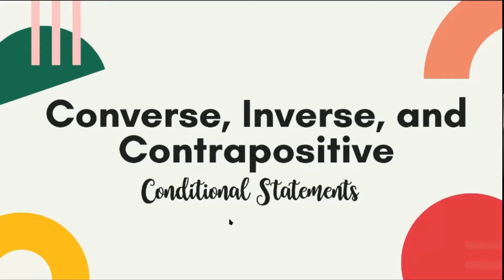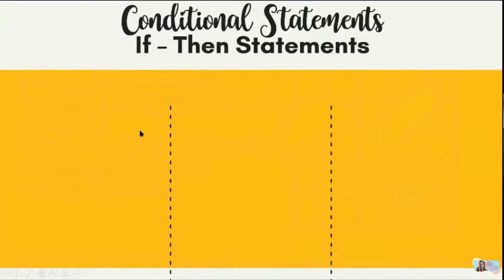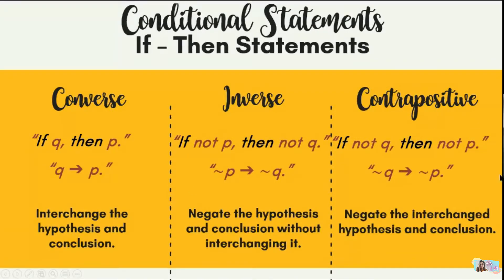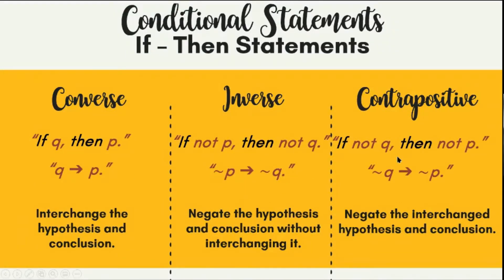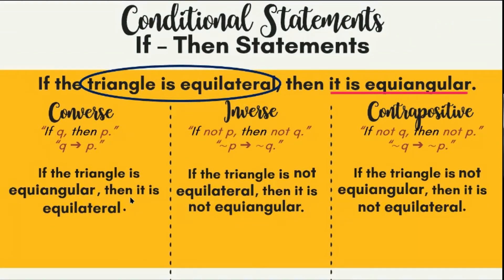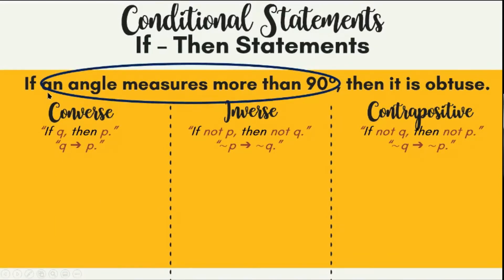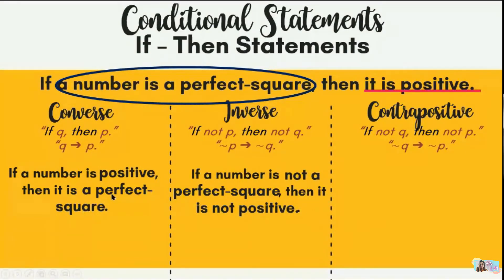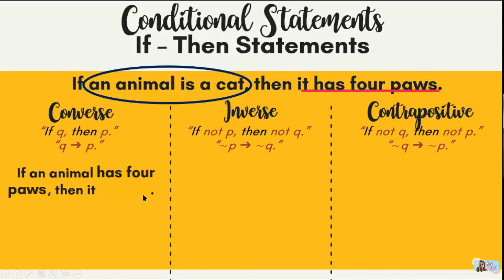CONVERSE, INVERSE, AND CONTRAPOSITIVE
From the previous video, we have learned about the if-then form of conditional statements
In this video, you are going to learn about how to form the converse, inverse, and contrapositive of an if-then conditional statements.
I hope you'll enjoy and learn in this video.
Keep learning everyone.

Thanks.